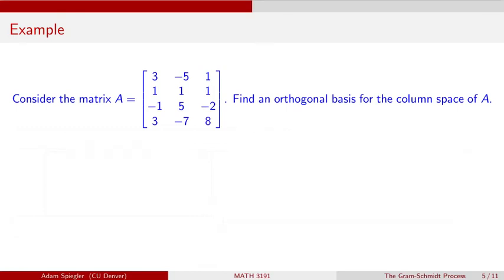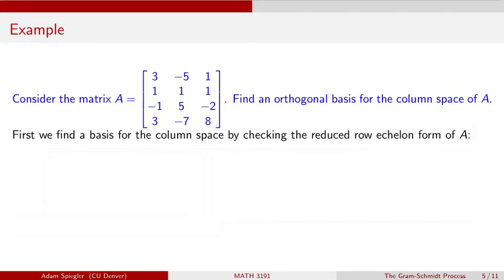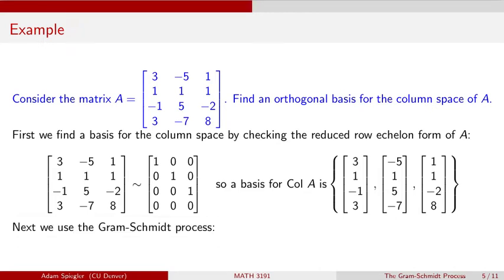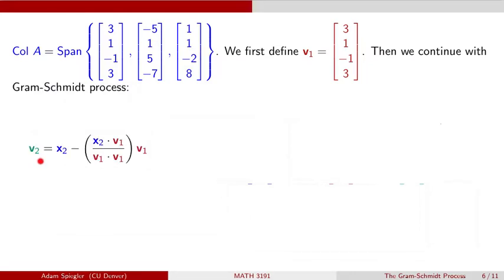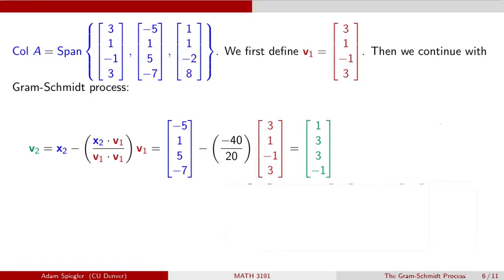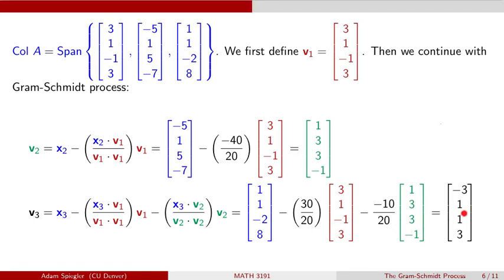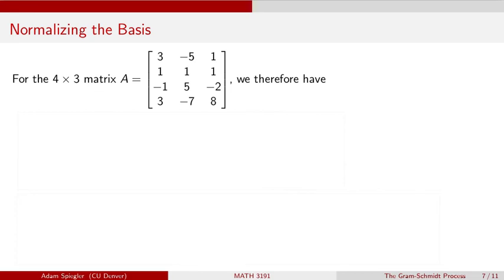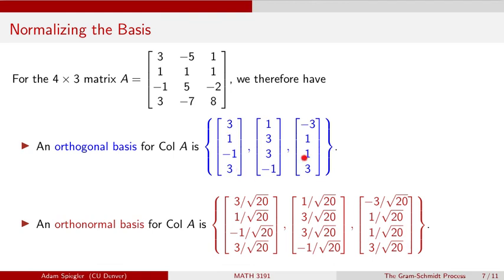MATH 3191: Finding an Orthonormal Basis for Col A